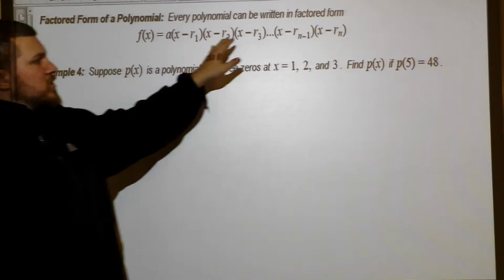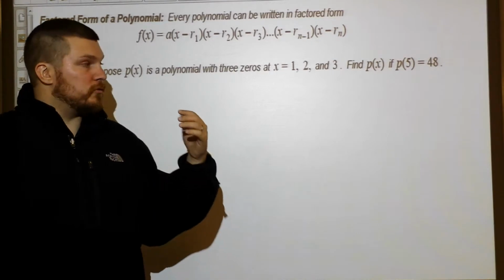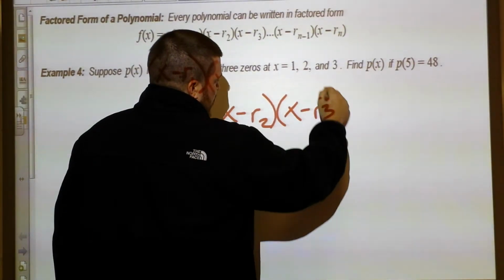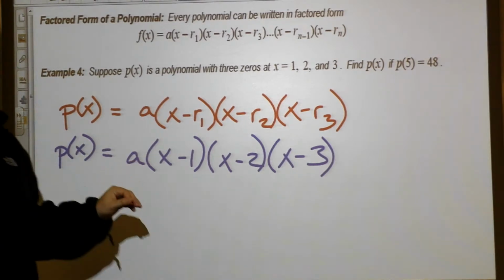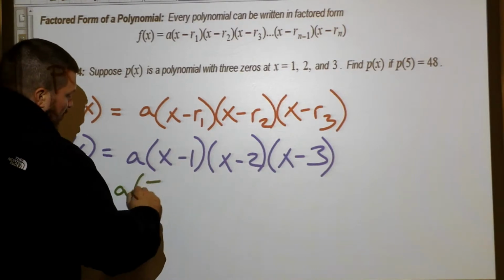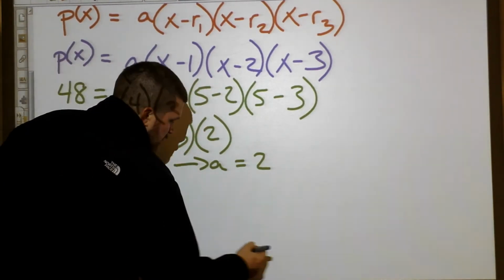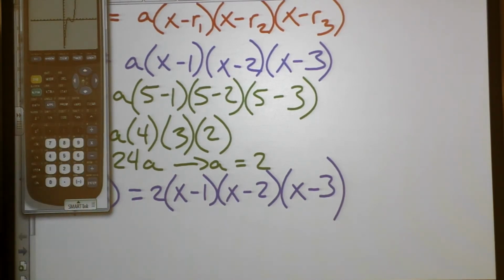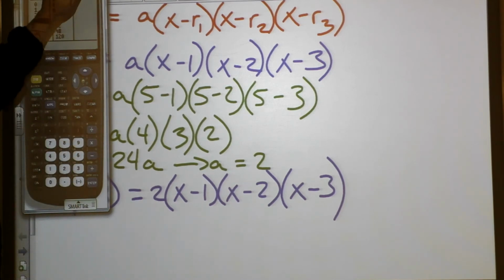1.2.4 - Factored Form of a Polynomial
Given the roots, write the factored Form of a polynomial.